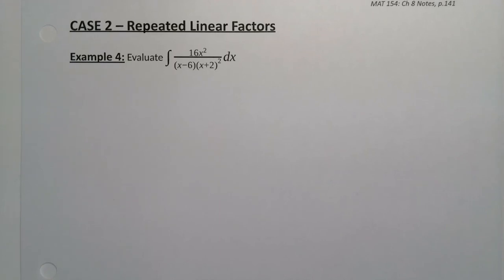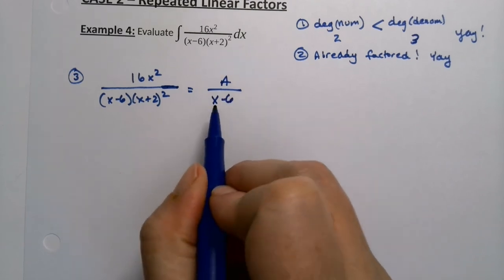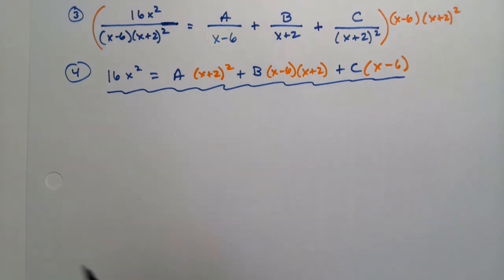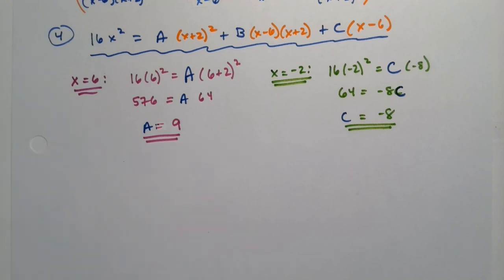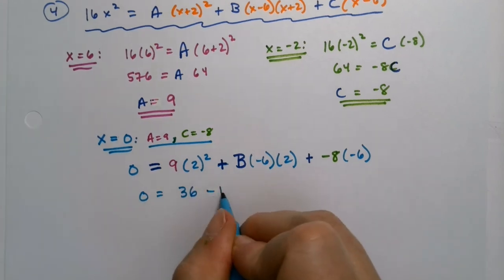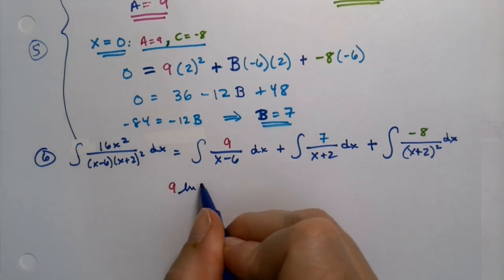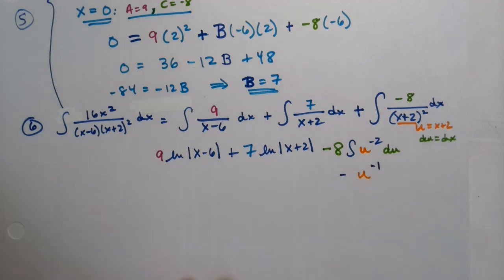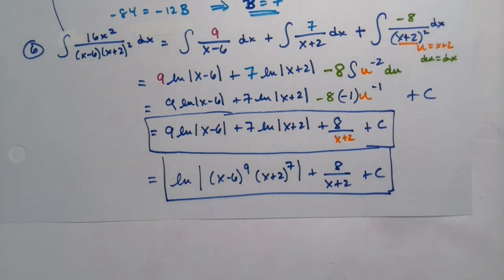MAT 154 8.5 Part 5 (SP20)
Integration by Partial Fraction Decomposition: Repeated Linear Factors Example